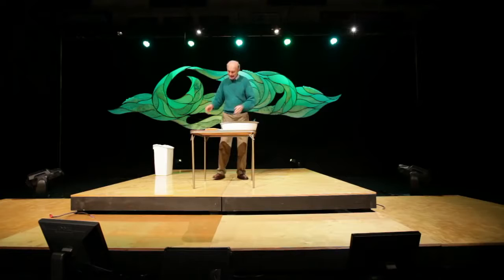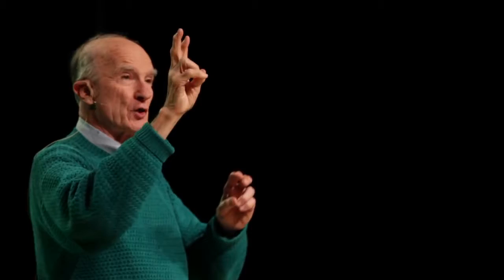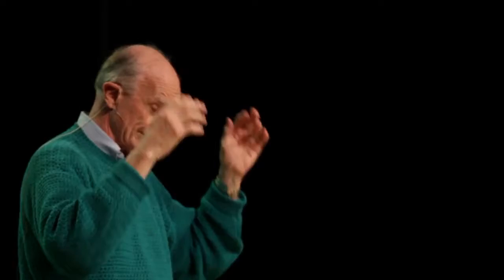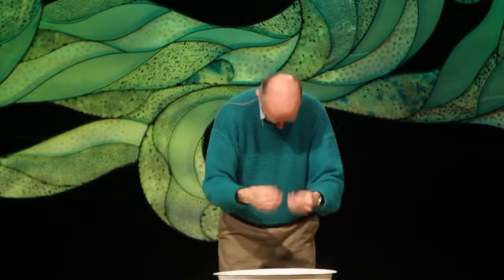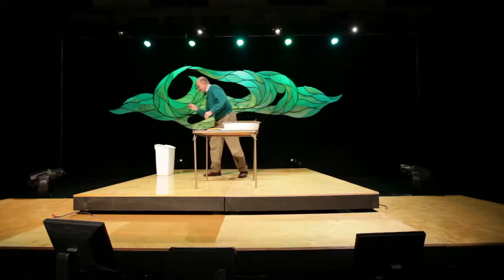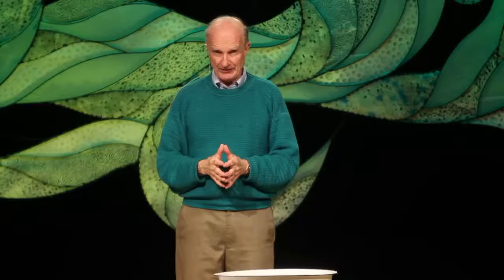How to use one paper towel | Joe Smith | TEDxConcordiaUPortland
R. P. Joe Smith served as a District Attorney in Umatilla County and nearly won a race for Oregon Attorney General without taking a single contribution over .

How To Use a Paper Towel.

You use paper towels to dry your hands every day, but chances are, you're doing it wrong. In this enlightening and funny short talk, Joe Smith reveals the trick to .

Which is more hygienic - paper towel or hand dryers? It's free: Get Your Free Audiobook: --- Links to follow .